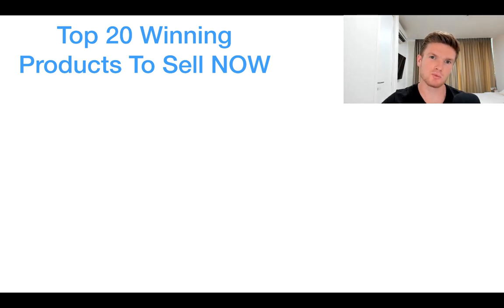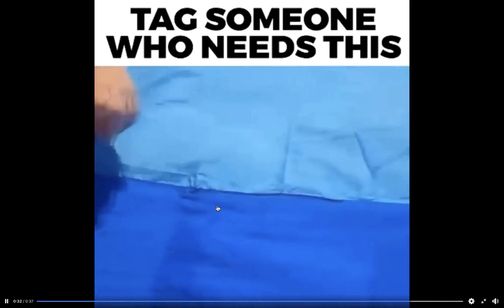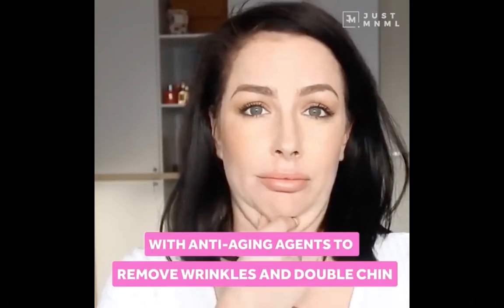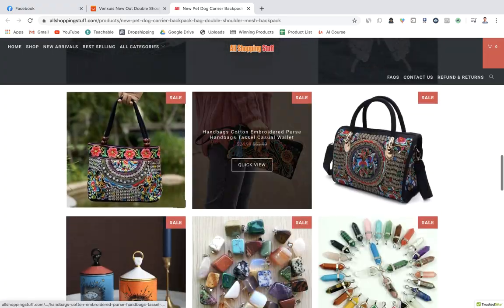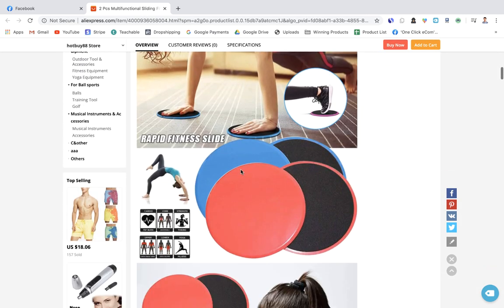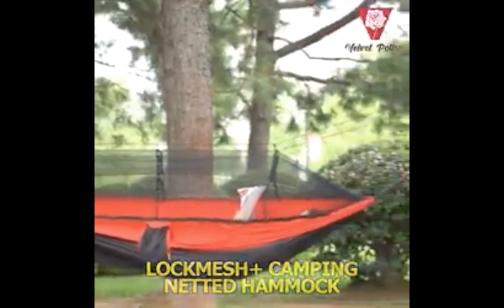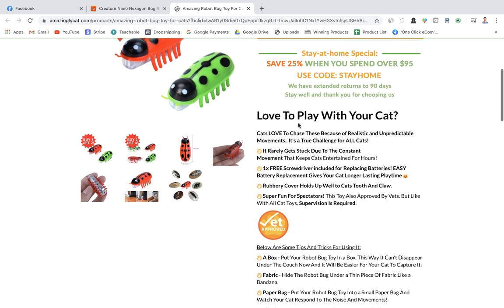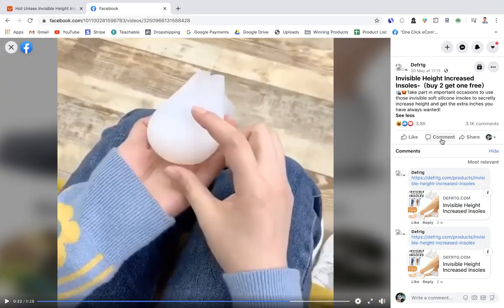Top 20 WINNING Products in June/July | Ultimate Winning Products Guide For 2020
And finally.. Any video requests or questions then you know where to ask 👇

Cheers everyone appreciate the support from you all :)